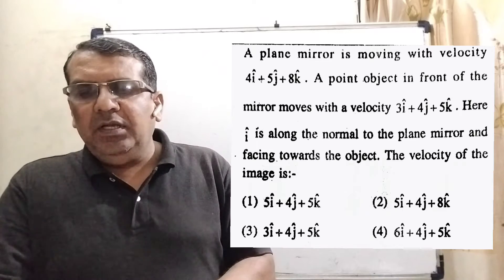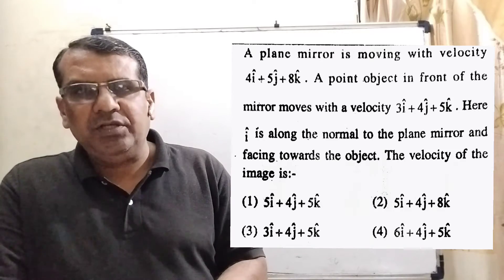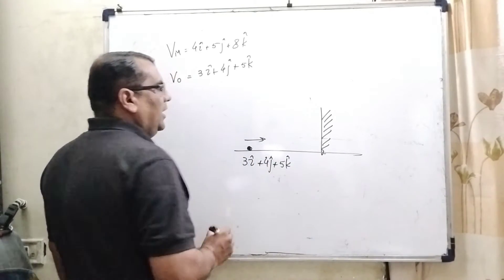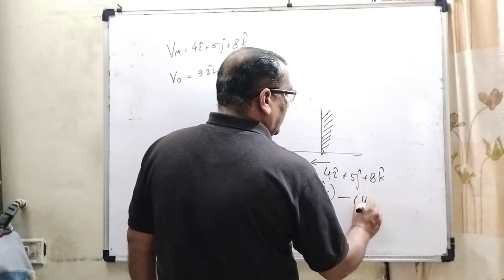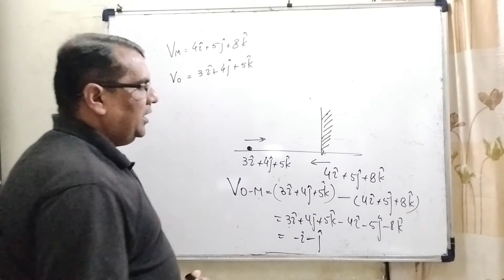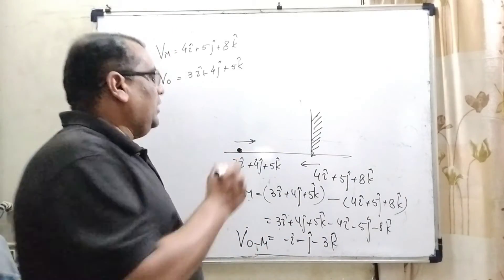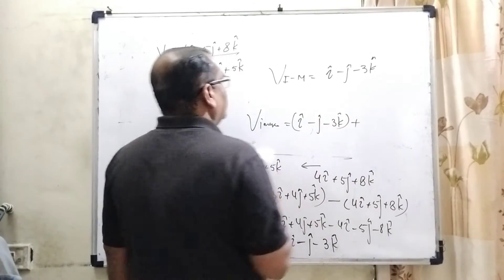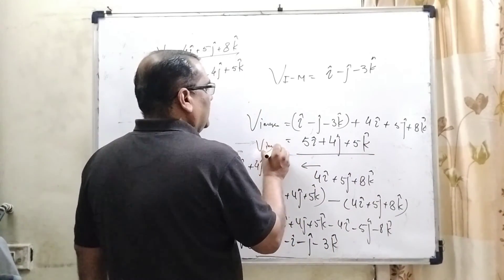A plane mirror is moving with velocity 4^i+5^j+8^k . A point object in front of the mirror moves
A plane mirror is moving with velocity 4^i+5^j+8^k . A point object in front of the mirror moves with a velocity 3^i+4^j+5^k . Here, ^i is along the normal to the plane mirror and facing towards the object. The velocity of the image is